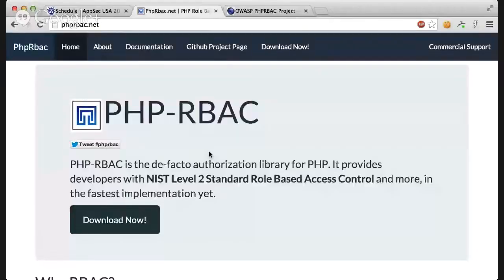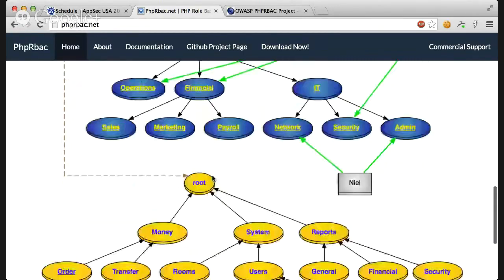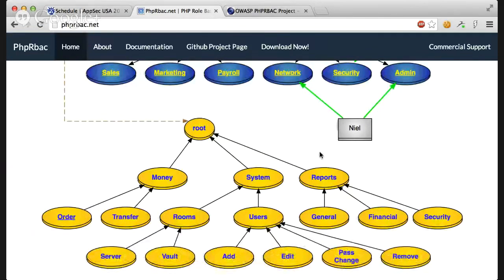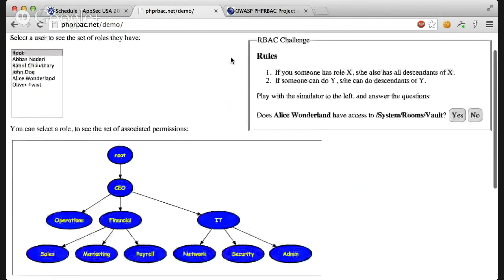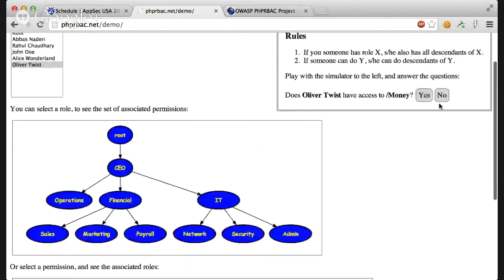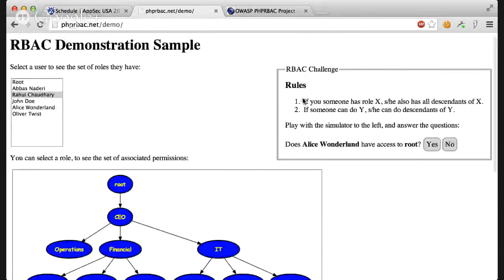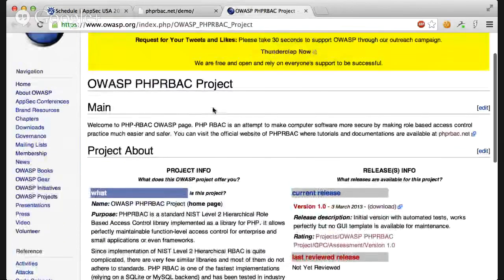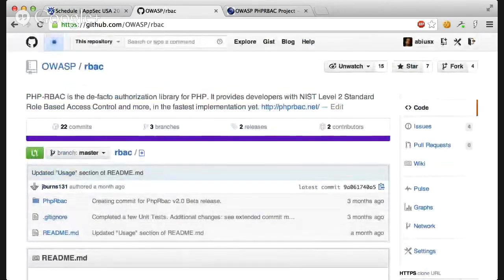OWASP RBAC Project by Abbas Naderi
OWASP Projects Summit 2013 Hacking conference